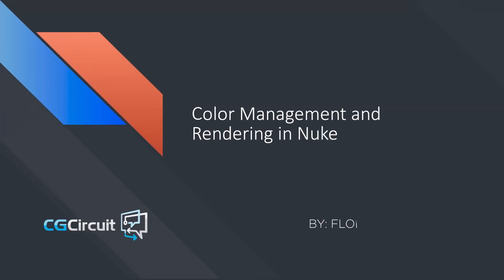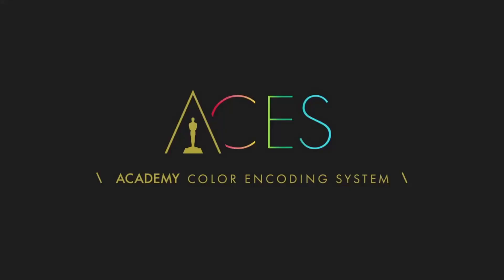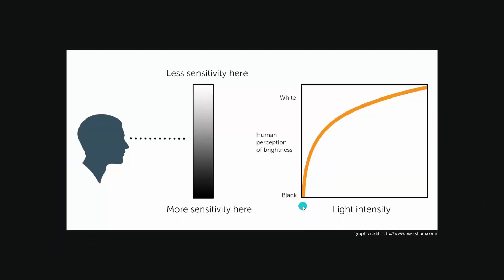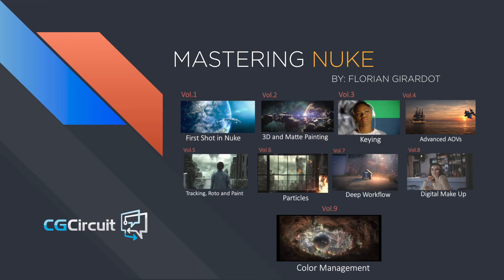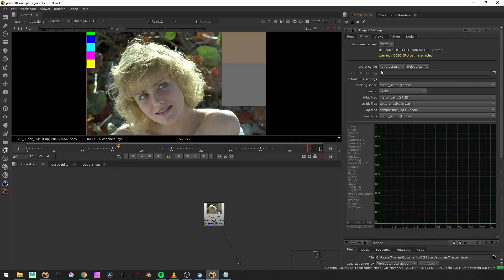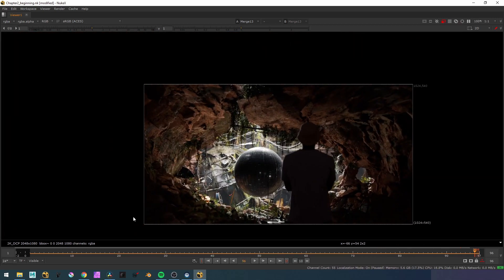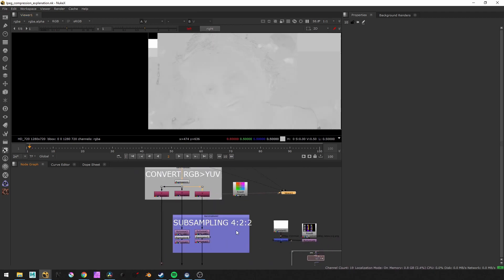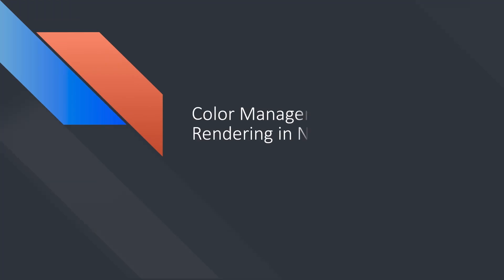[TRAILER] Mastering Nuke Vol.9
Author: Florian Girardot

Full Content Description:
 In this online course, you will go in-depth into colors and rendering
in Nuke. What are LUTs? How to use ACES? How can I optimize my comp
workflow while speeding up my renderings? This will allow you to
understand how to work faster, maintain quality, and color accuracy
through the different steps of your VFX and CG pipeline.

At the end of this course, You’ll be able to work faster in Nuke and
maintain quality and color accuracy.

 I’m Florian Girardot, a senior visual effect artist specialized in
Compositing. I’ve been working in the movie industry for more than
10 years and this entire curriculum is based on both my professional
and teaching experiences.

COURSE STRUCTURE

Chapter 1

You’ll discover what is a Look up table, and a colorspace, and how
to take advantage of it. You’ll see, as well, what is ACES and how
to use it.

Chapter 2
You’ll understand how you can speed up rendering and comping using
the write node, and optimizing the bounding box. This chapter is a
Nuke tips and tricks session that will really help you improve your
comping.

Chapter 3
You’ll get in depth into compression, file formats and codecs, to
help you make the best choice while delivering and broadcasting your
work.

MAIN TAKEAWAYS

- Understand Luts and Colorspaces.

 * - Working with ACES color management.
 * - Take advantage of the linear workflow.
 * - Optimizing rendering and comping speed.
 * - Use the right compressions and file formats.

Alright, Let’s go guys, let’s learn those professionals tips!

Prerequisites: Good knowledge of comping and being familiar with Nuke's interface

About the Author: Florian is an international artist specialized in computer graphics, visual effects, interaction and video projection. He is also director of several short movies and a visual effect teacher.

in 2011, He obtains his master's degree of Arts and Technologies of Digital image with honours at the University Paris 8 in France.

He worked around the world on major feature films (Deadpool 2, Spider-man,  Detective Pikachu for the latest).

Florian also created several interactive installations that have been showcased in major festivals (such as SIGGRAPH Los Angeles, USA or The light festival of Lyon, France).